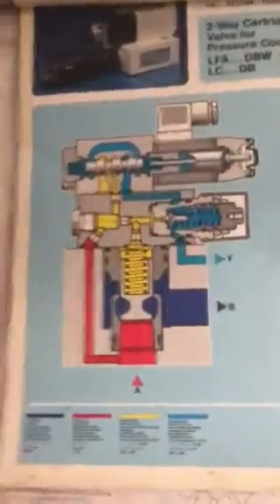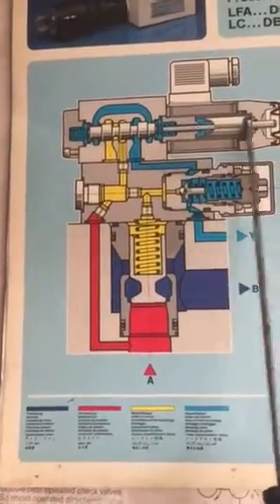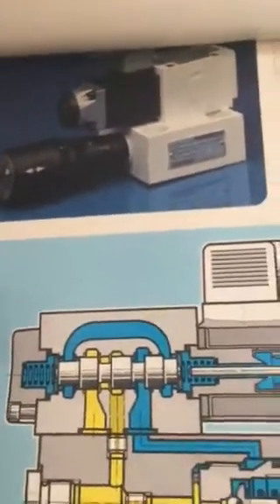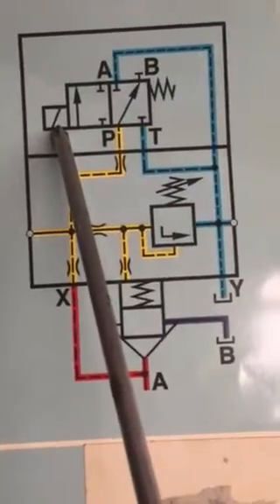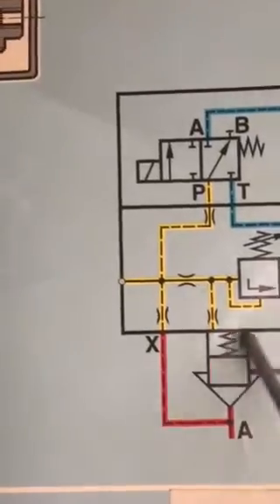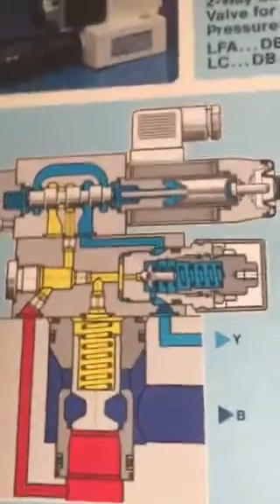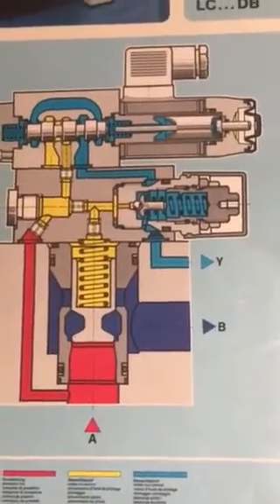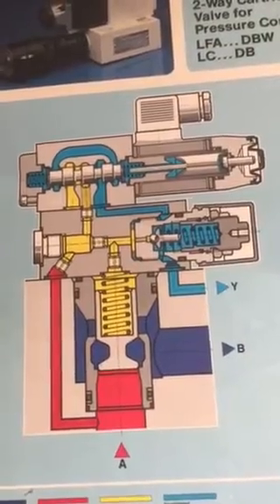Hydraulic 2 way cartridge valve for pressure control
Hydrualics valve 2 way cartridge valve for pressure control model lad ,,,, Dbw and pc ,,,, dB cartridge m